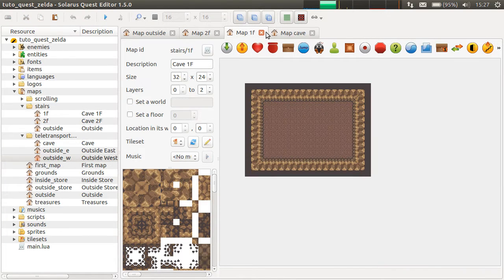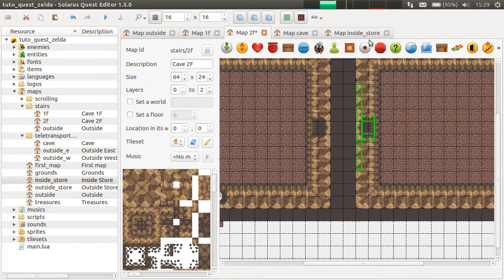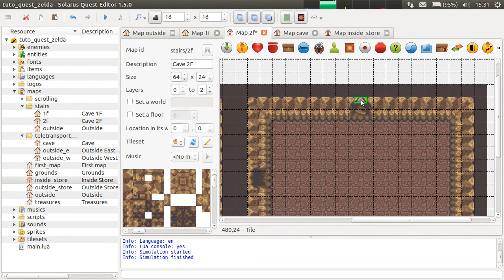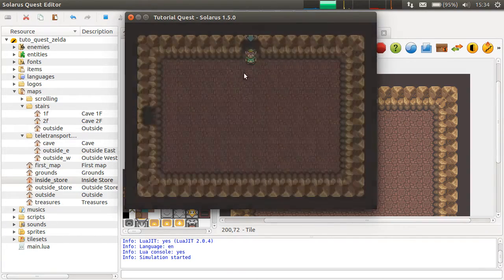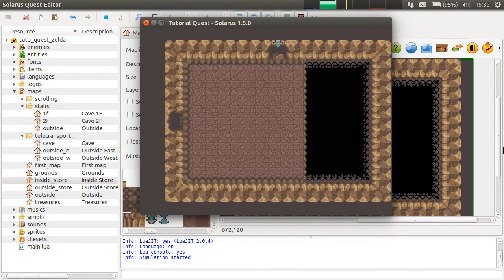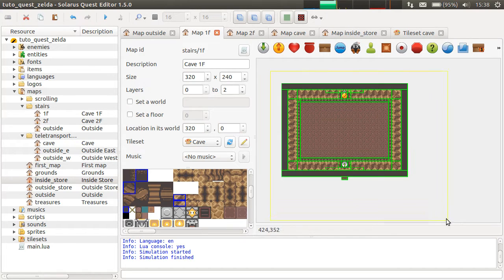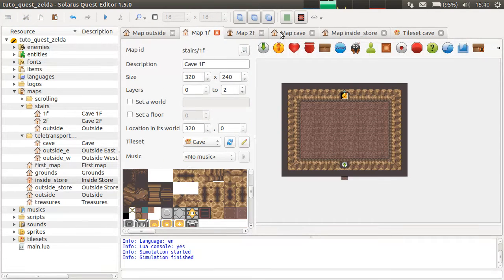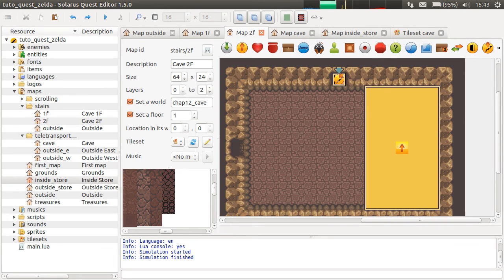Solarus 1.5 Tutorial [en] - Basics #12: Stairs and holes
Two other kinds of teletransportation are shown in this episode:
- Teletransporters that send the hero to another floor using stairs.
- Teletransporters that send the hero one floor down when falling into a hole.